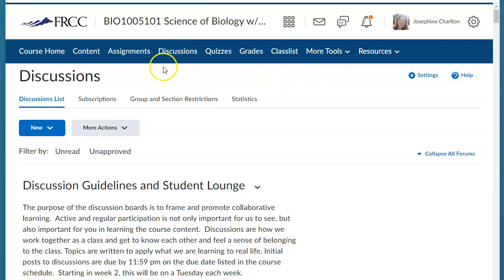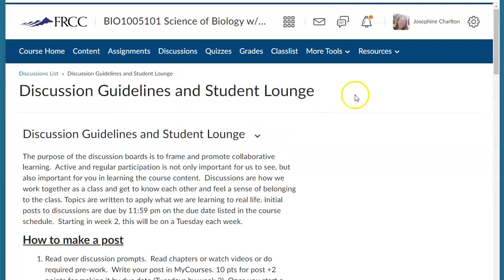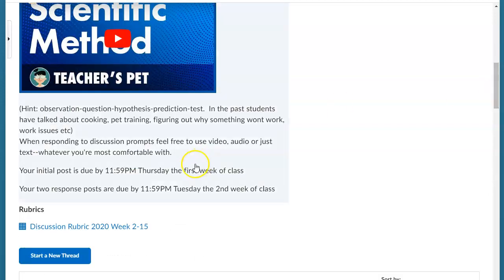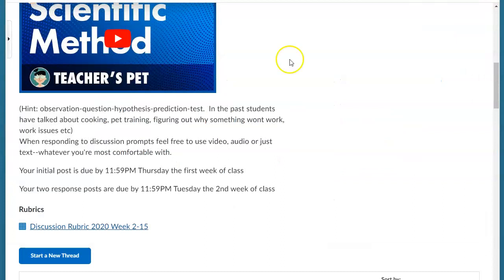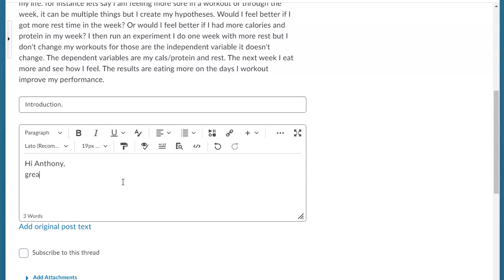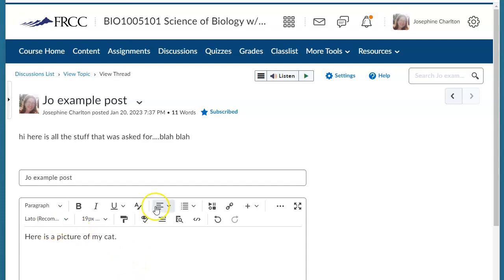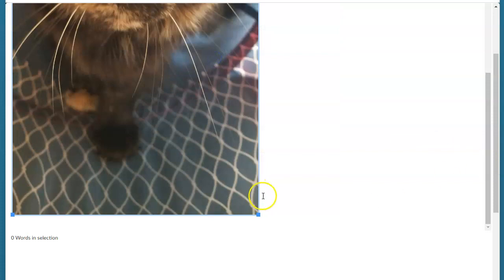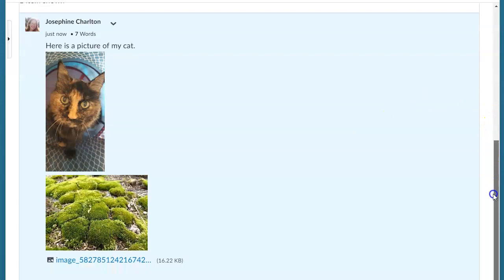Discussion in D2L Bio1005